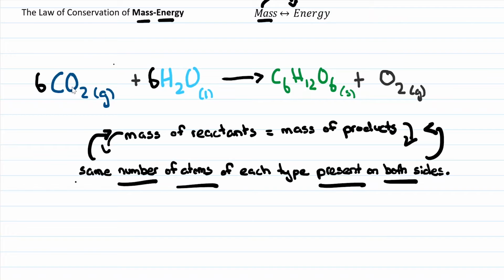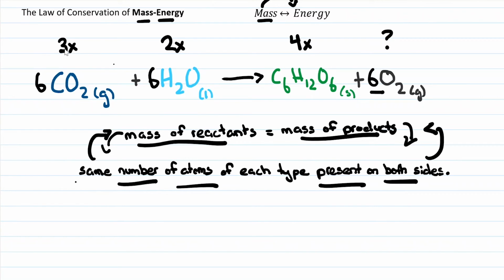Law of Conservation of Mass EXPLAINED!! - Atomic Theory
Law of Conservation of Mass, Law of Conservation of Mass-Energy, chemical reactions, products, reactants, atomic theory, photosynthesis balanced reaction